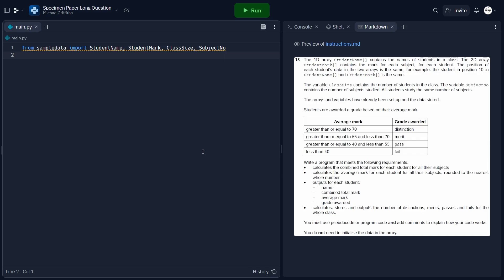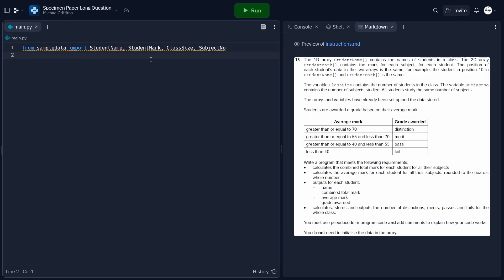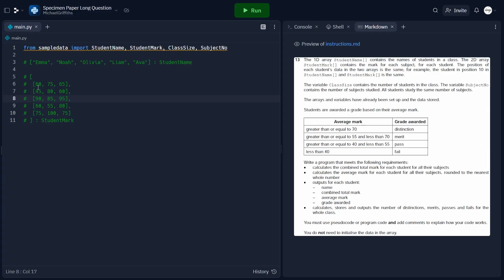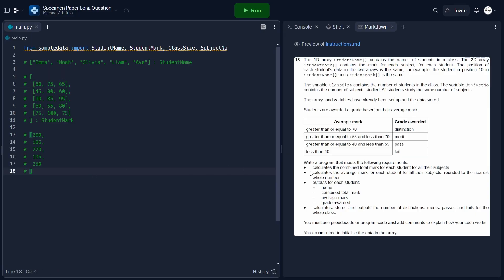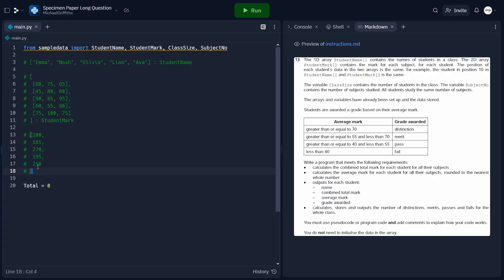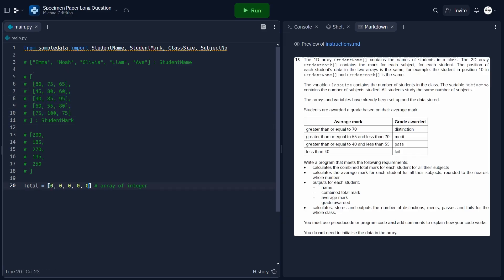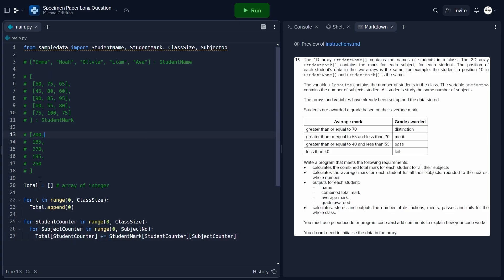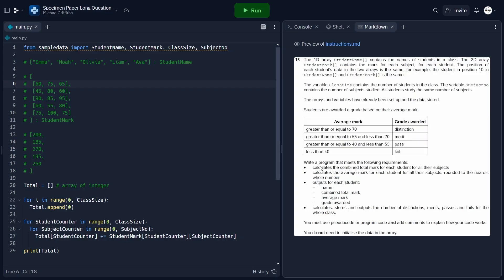2024 Specimen Paper Programming Solution | IGCSE Computer Science (0478)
This video explains and solves Question 13 from paper 2 of the 2024 specimen paper released by the CAIE.